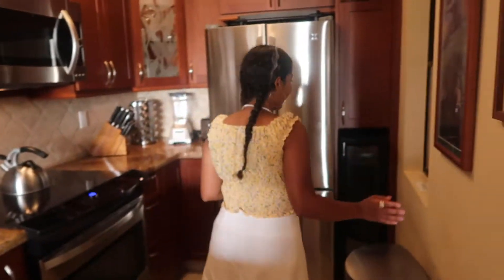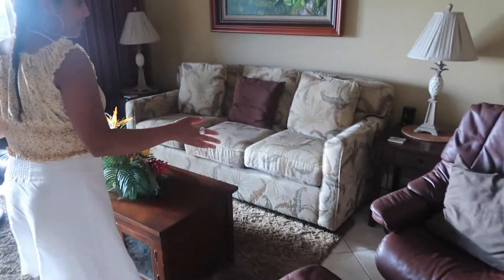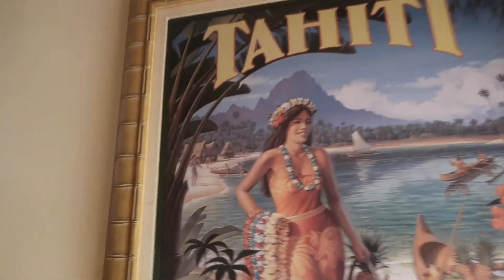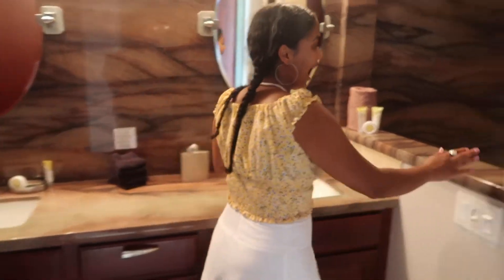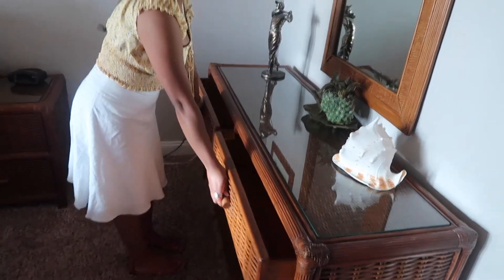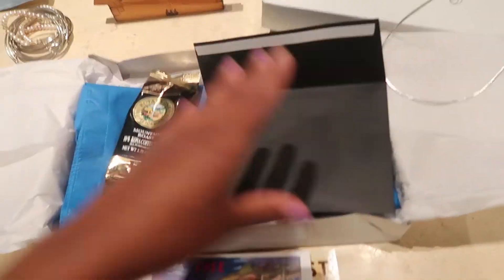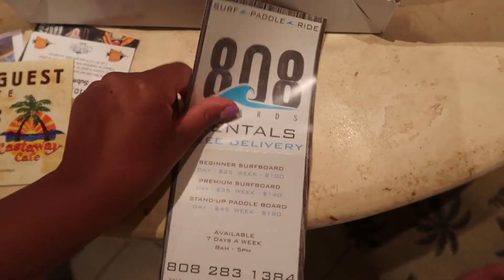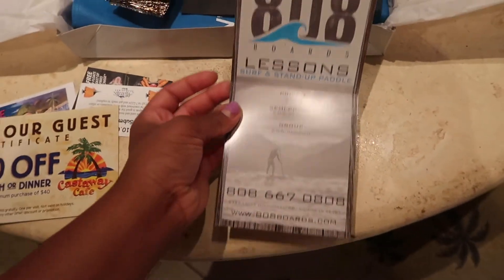The Best place to stay on Maui, Hawaii | West Maui | Kayla Limage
Hi all! This is the second place we stayed at on Maui. I think both places we stayed at were amazing. I actually didn't have this one booked till the day before we checked in. We were so shocked at how amazing this VRBO was. It was a two story villa in Kapalua near Honolua Bay and other great snorkeling spots, like Black Rock. The restaurants in the area were also great, make sure to check them out and make reservations in advance. because we didn't get any hahah.